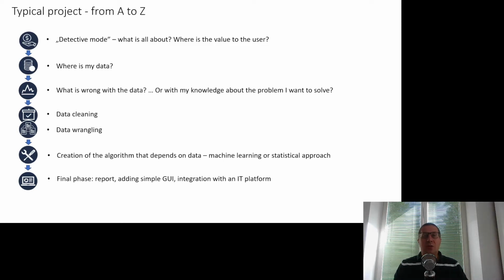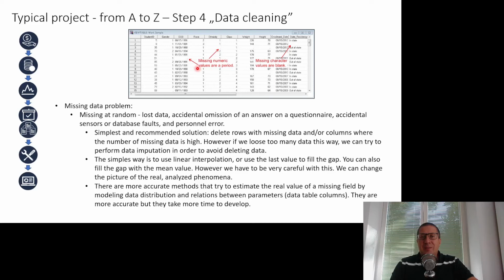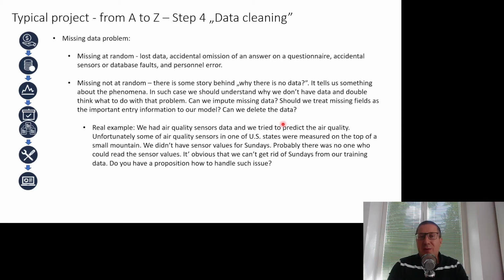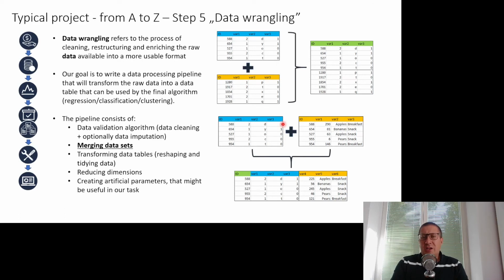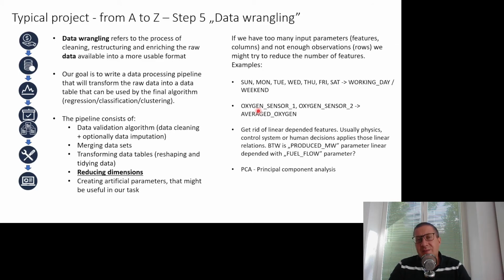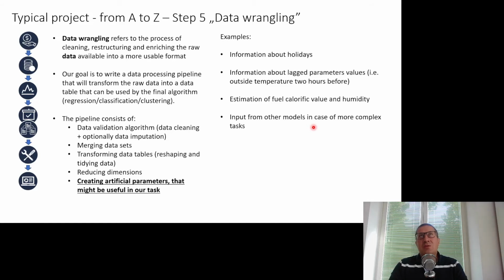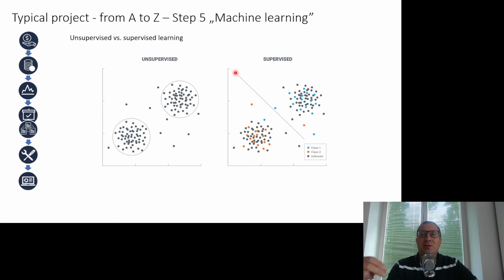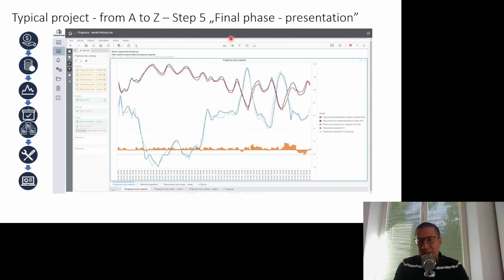Data Science project: from A to Z, part 2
In this video, I wanted to complete a list of common steps for Data Science projects. It is a continuation of the previous video.

In the next video, which will be published next week, I will show you an example of a project that uses Data Science methods in industry. You will see how the discussed steps translate into real-life implementation.